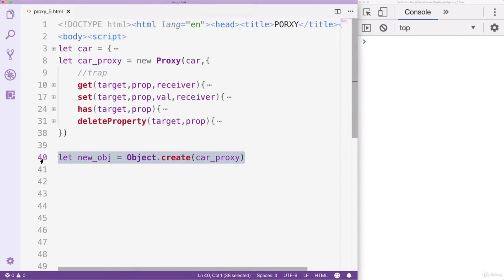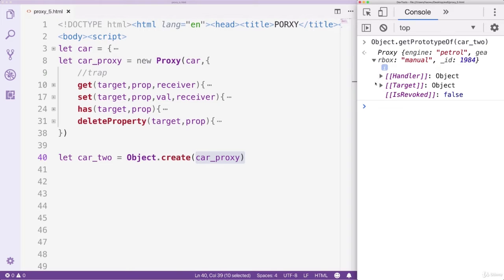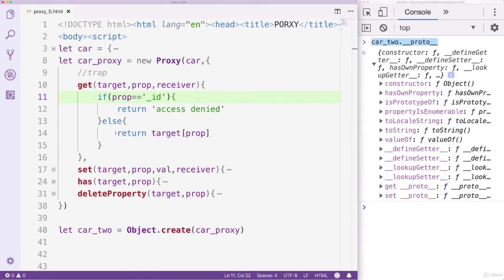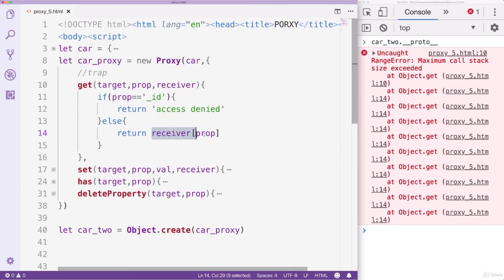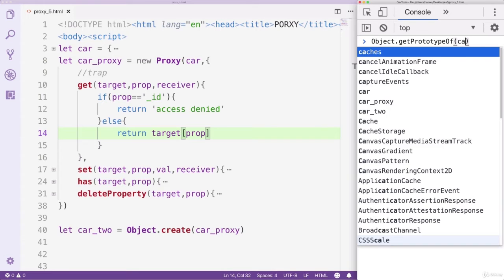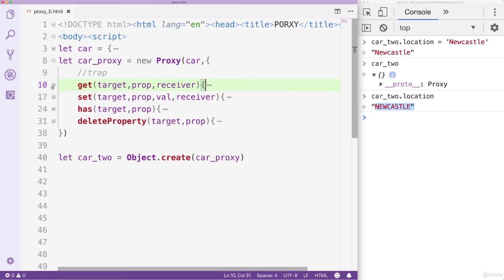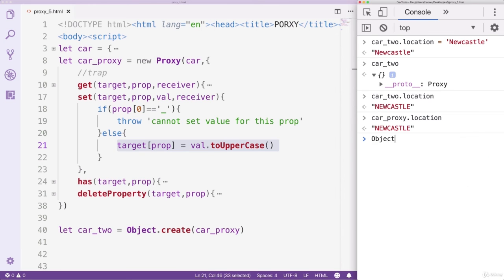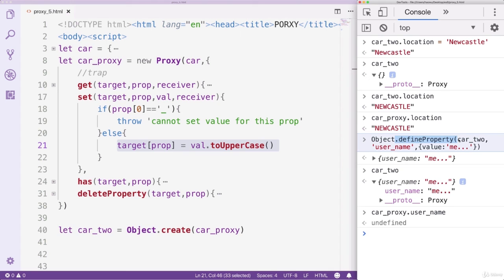10.6 Use a proxy object as the prototype in Javascript